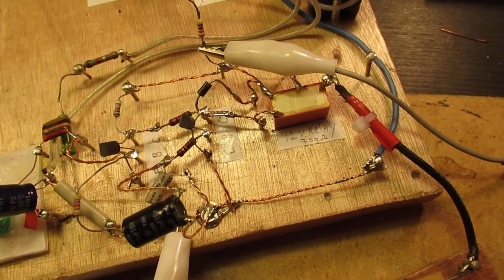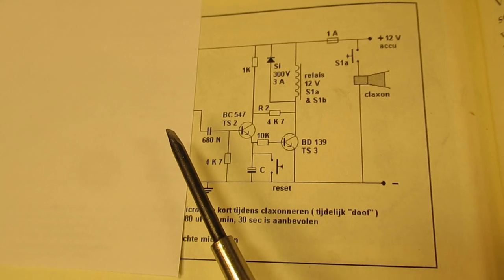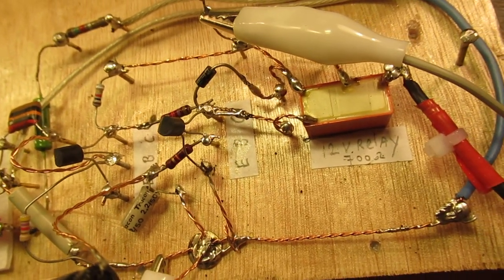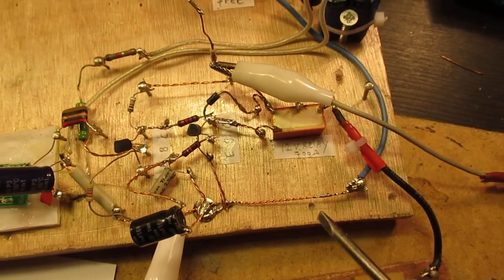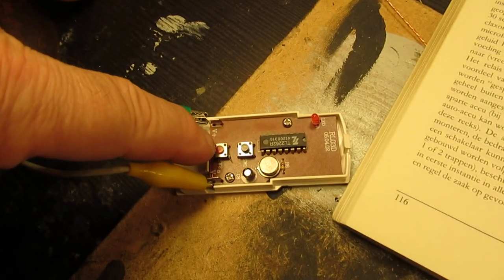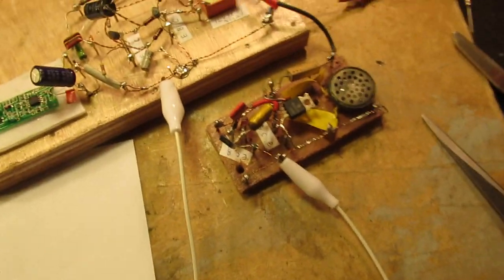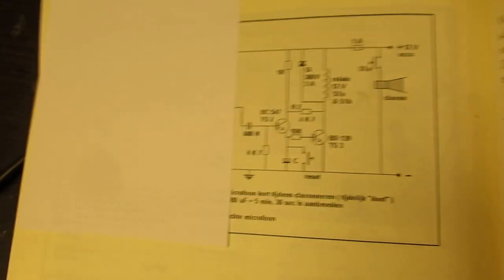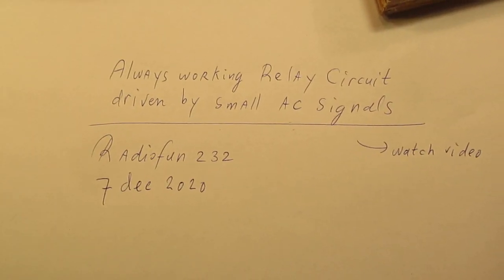Always working relay driver on 9-12 V driven by e.g. sound in a room schematic & demo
The video shows a 2 transisor relay driver that is activated by an AC signal: say “sound”. When you connect (say) a pre-amp with a microphone to it, the relay swiches something “on” or “off” when the microphone receives some sound.

The audio signal enters the switch circuit via the capacitor on the base, say (here) 10 N or higher (say 470 N). Do some experiments with that value to match it to your situation, a first good value is 100 N or 470 N.

Useful for an alarm system, the pre amplifier needs (in general) a 2 transistor audio pre-amp to make it work (not published here). And: preferred a potentiometer to set the “sound level” on which the circuit has to switch (sensitivity). Here the circuit is used to detect the sound that the transmitter unit (the “doorbell” on 433 MC)  gives, say from far away or nearby.
Usable microphone pre amplifier to pickup sound in a room is here

There are (some) links to my video’s on YT Channel Trailer in the “comments” section. Select, in the comments section, always “NEWEST FIRST” to get the right overview.

You can also search via the “looking glass” via keywords like ”audio”, “radio”, “amplifier”, “filter”, “Shortwave”, “transistor”, “FET”, “oscillator”, “generator”, “switch”, “schmitt trigger” etc; so the electronic subject you are interested in.
My books about electronics & analog radio technology are available via the website from “LULU”, search for author “Ko Tilman” there.

My books (not all) are available via Barnes and Noble and via Amazon. But all my books (the complete bunch) are/is available on the website of LULU.

Regarding all my video’s: I constantly keep them actual, so the original video’s with the most recent information are always on YouTube.
That is the source, and search there. When my video’s are reproduced or re-edited on other websites/channels you can not (!) be sure about the original content (=really working electronics with real properties for a purpose) and important adaptations to the circuits.

Be aware of that, I saw on the internet my circuits reproduced in a poor or not proper way. I also found that people probably republish my circuits on the www under phantasy names and/or with phantasy properties, attributing electronic properties to them that they were never made for, so phantasy properties. Sometimes they want to find gold with them. I take distance from all these fake claims; I cannot help that it happens, sorry. Upload 8 december 2020.